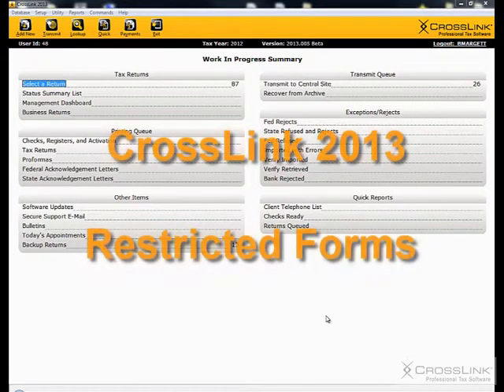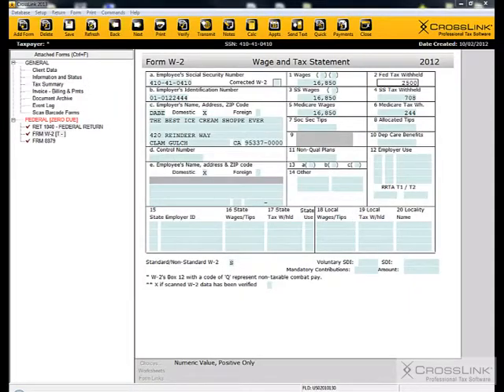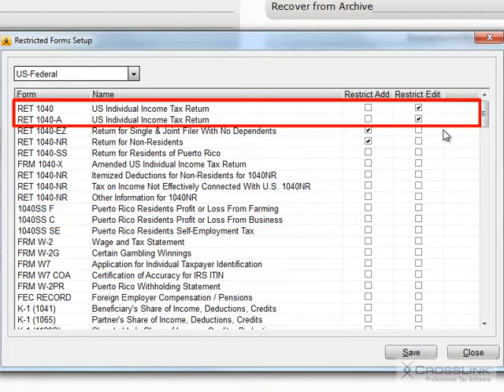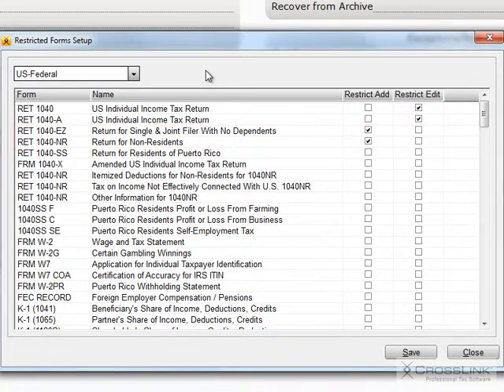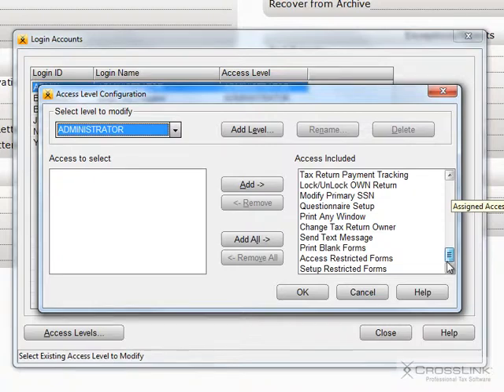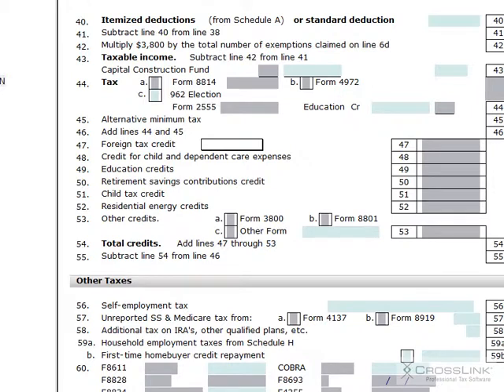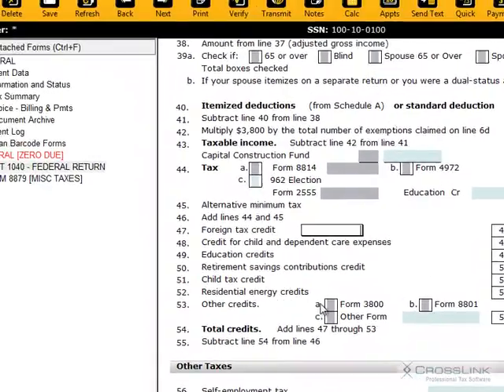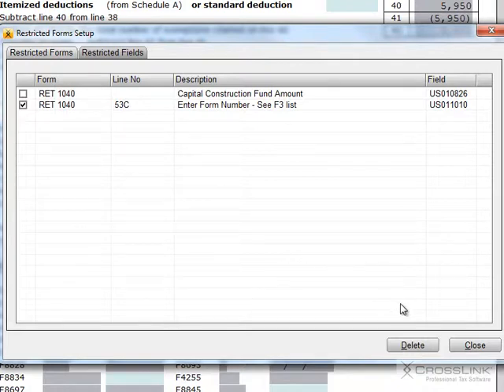Restricted Forms Setup - CrossLink Professional Tax Software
This training video explains how to restrict certain forms in CrossLink 1040 Professional Tax Software. Be sure to follow CrossLink on Facebook, Twitter and read our blog for tax news, software tips, support messages and more.

CrossLinkTax.blogspot.com